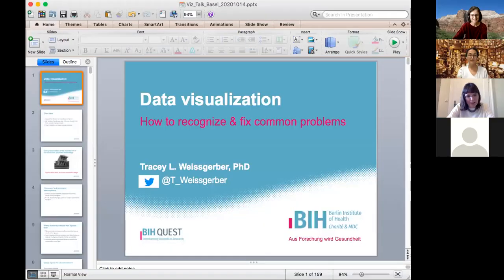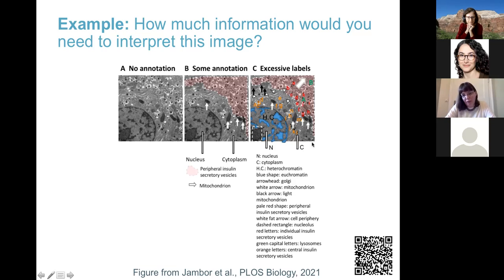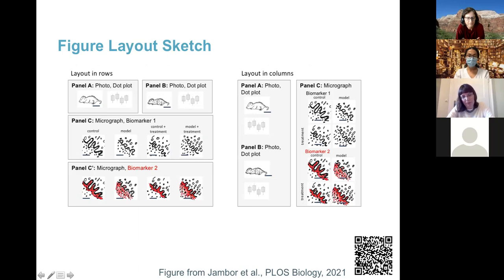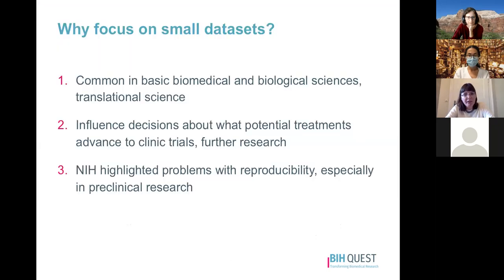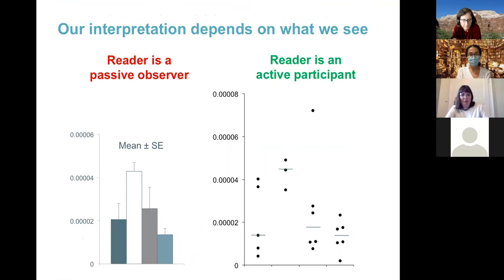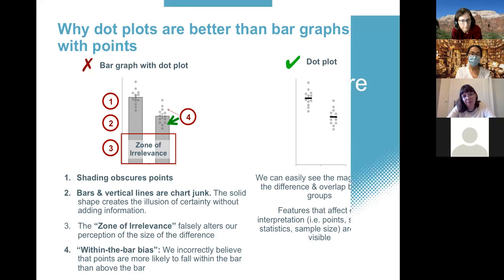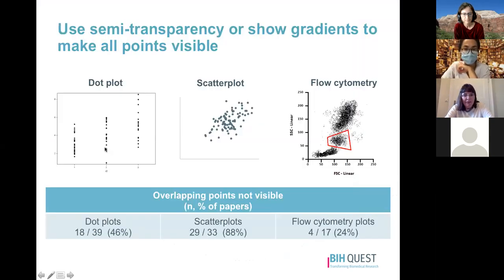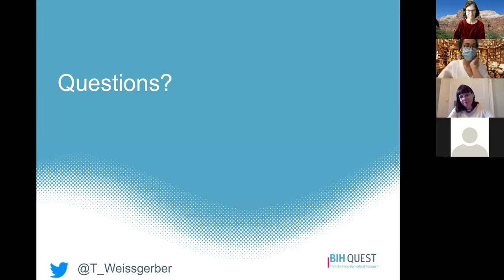Open Science Basel Year 2 #2 - Tracey L. Weissgerber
Second lecture of the second year of the Open Science Seminar Series at the University of Basel. Presentation by Tracey L. Weissgerber on Data Visualization.